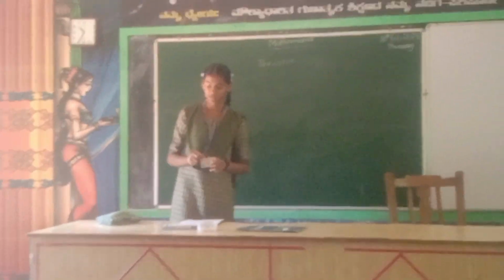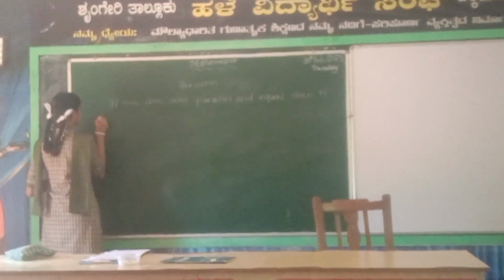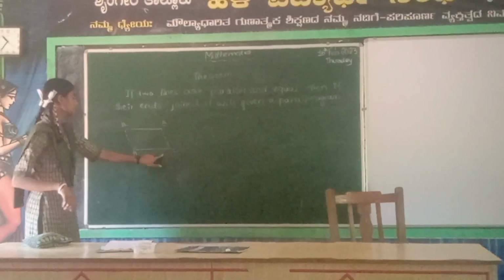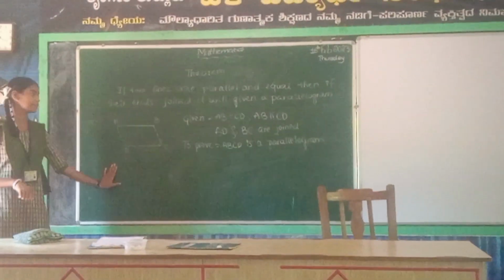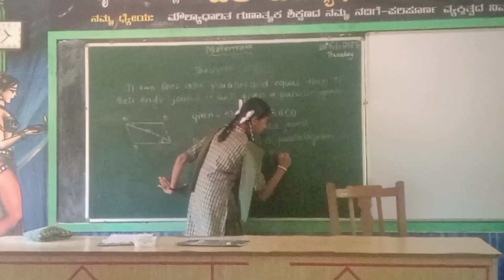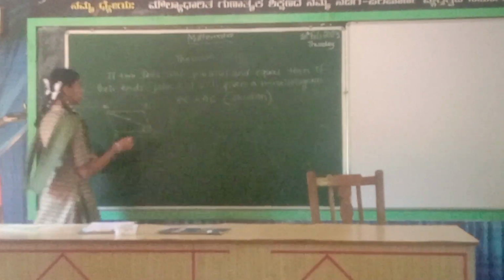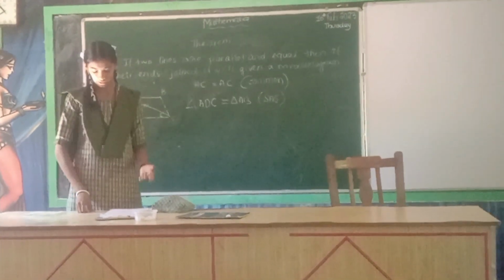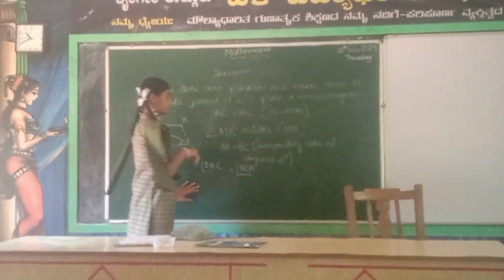A theorem on quadrilateral presented by Ankitha H.B